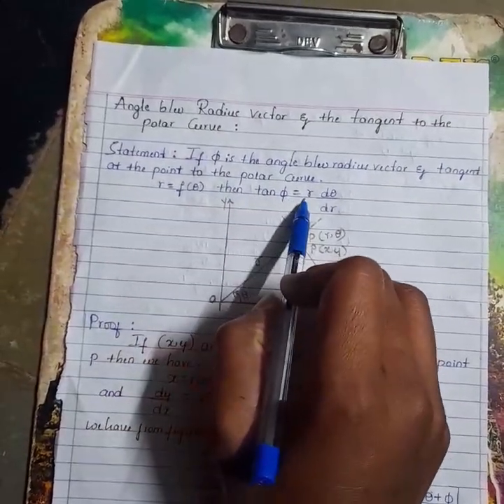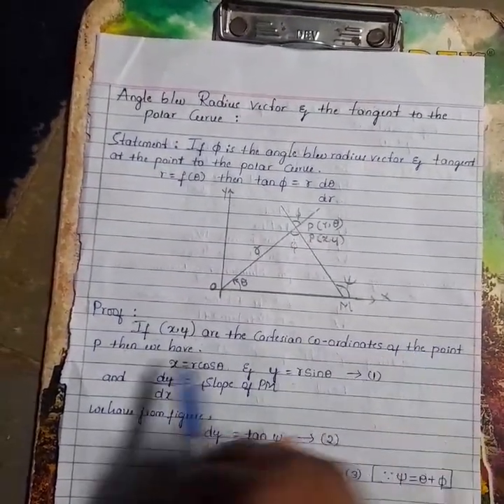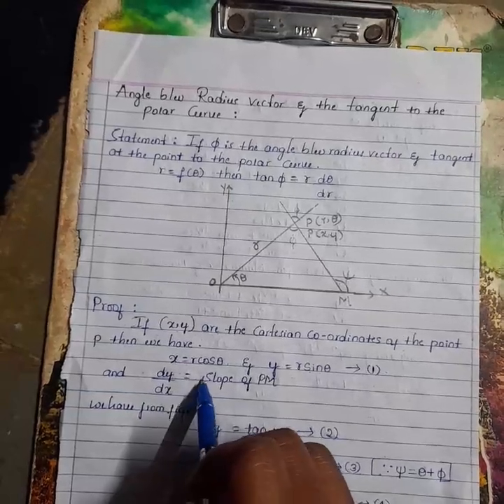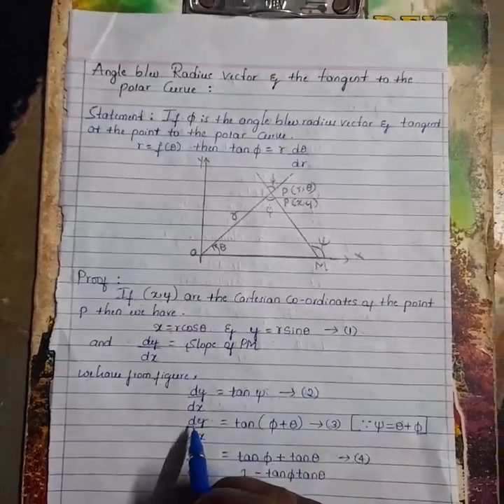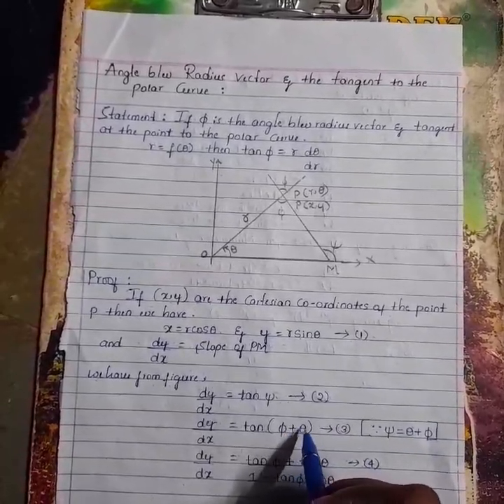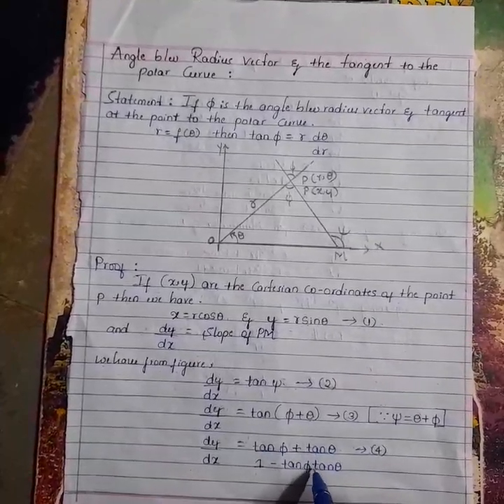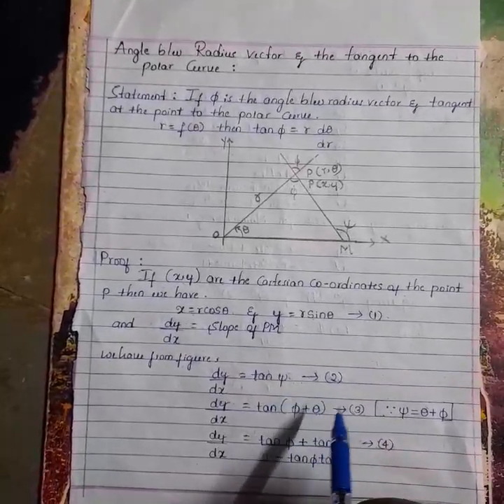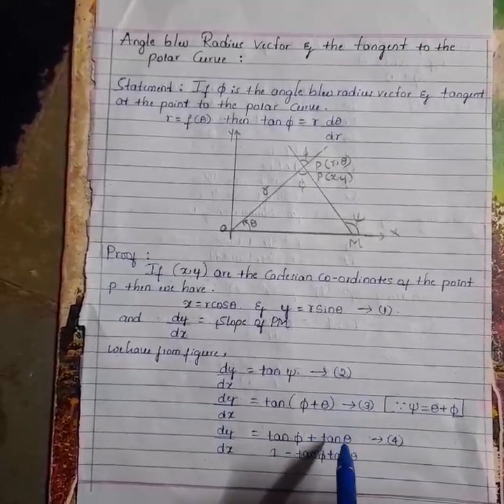angle between radius vector and tangent